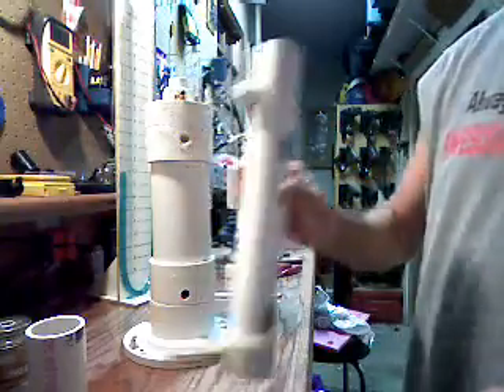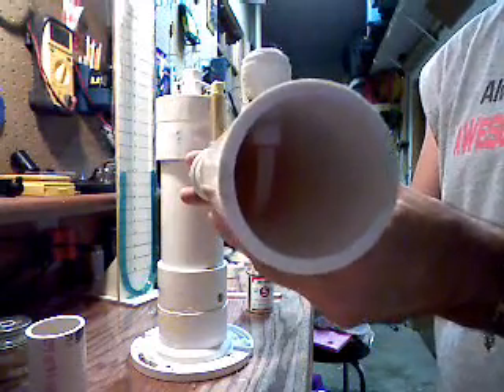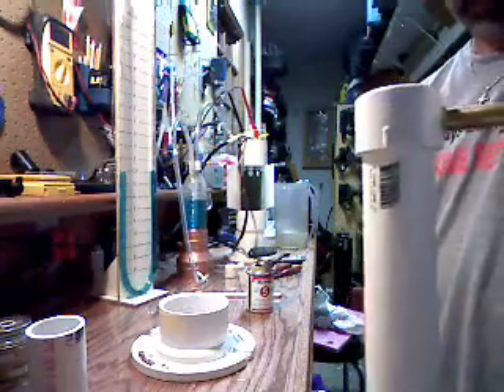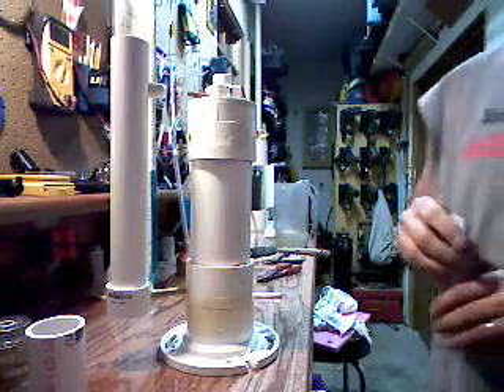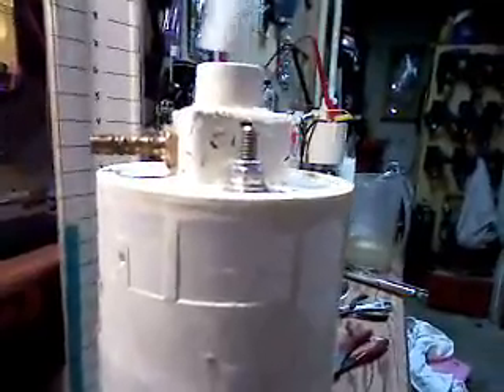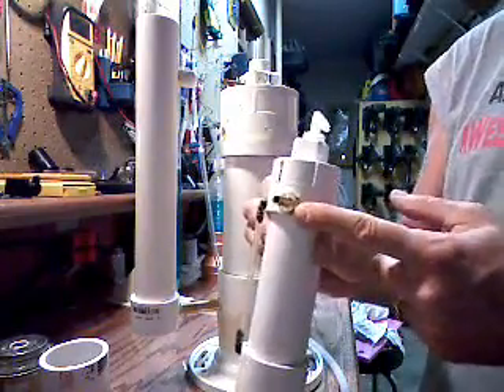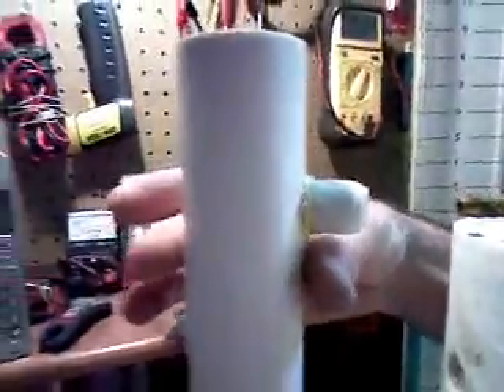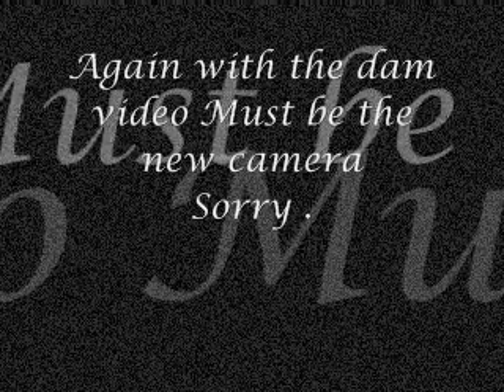HHO piggy back bubbler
Added the bubblier to the side of the cell